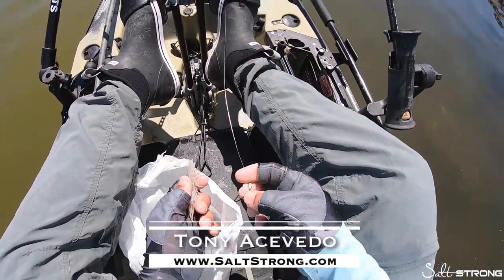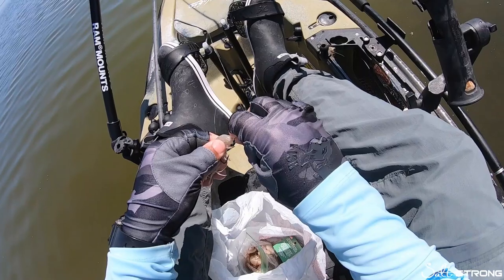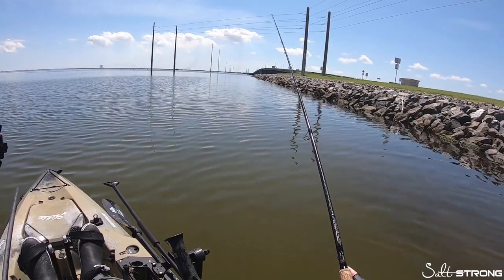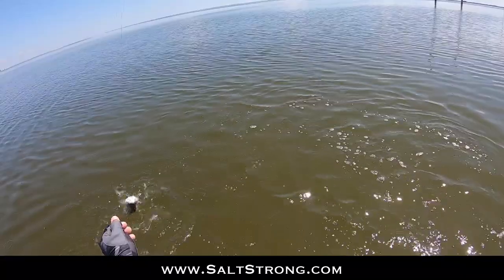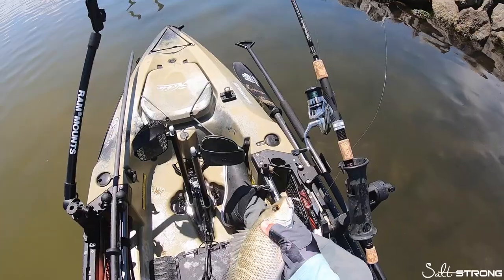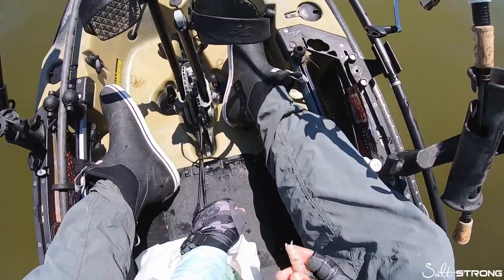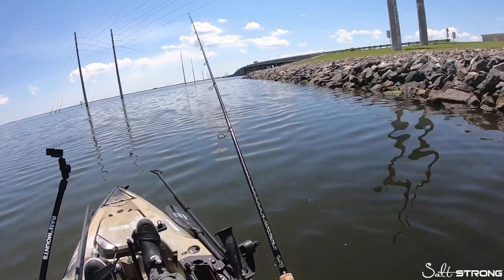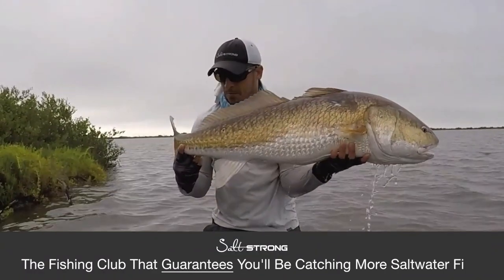How To Rig Dead Shrimp For Mangrove Snapper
Want to catch more mangrove snapper?

These are delicious, aggressive fish that can be caught close to, or even from shore.

In this video, I wanted to do a little grocery shopping, so I stopped near a jetty do some snapper fishing.

I tried rigging them a different way than I usually do here, and it worked out very well.

I was able to cast the shrimp far and actively fish it, which helped me land dinner.

I’ll show you the new way I was rigging shrimp, plus:

- The exact equipment I was using
- Where to find snapper close to shore
- How to release a little bit of extra shrimp scent in the water
- And more

If you want to catch more inshore mangrove snapper, check out this video.

Have any questions about catching mangrove snapper?